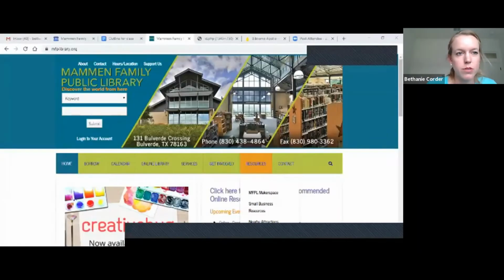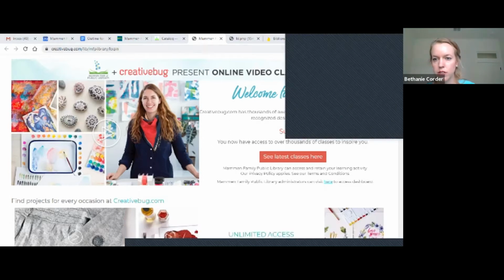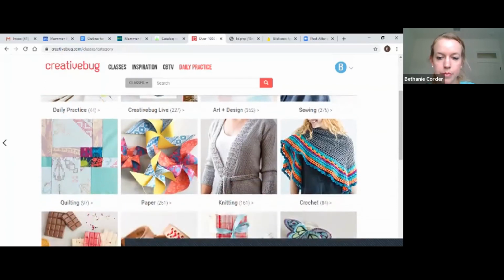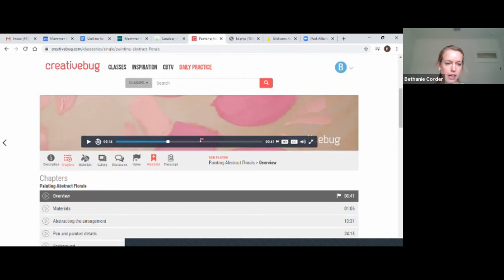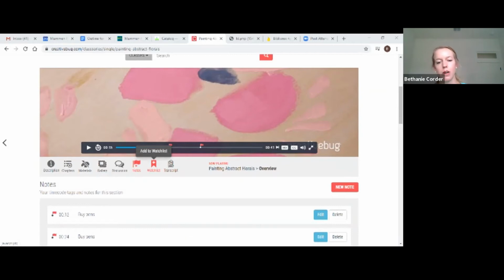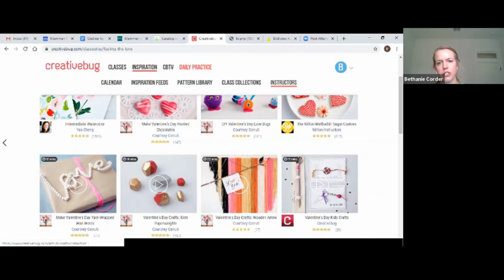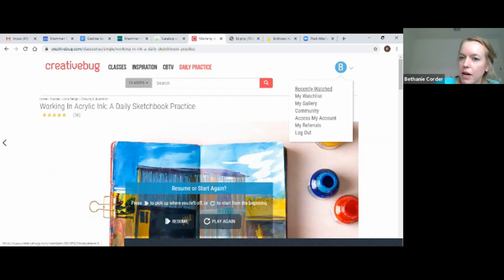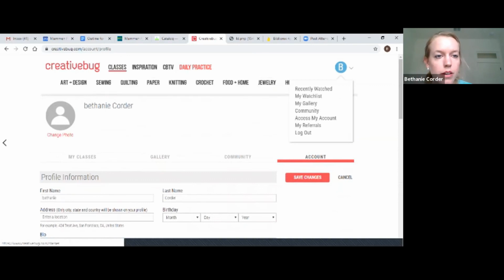How to Use Creative Bug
Access Creative Bug on our Library Catalog! Use your library card information to login!